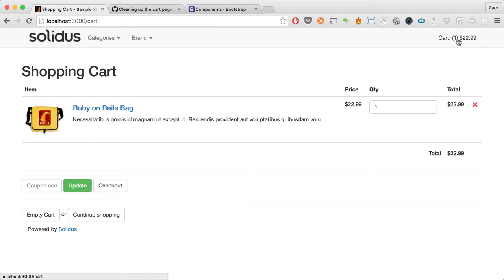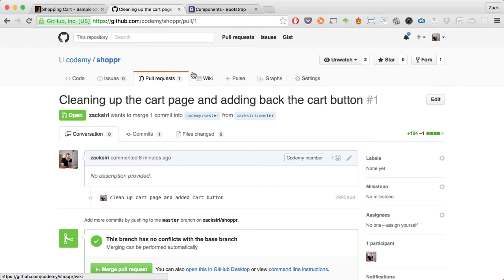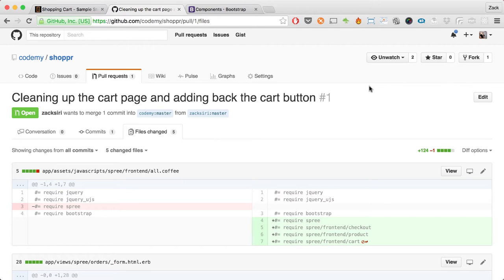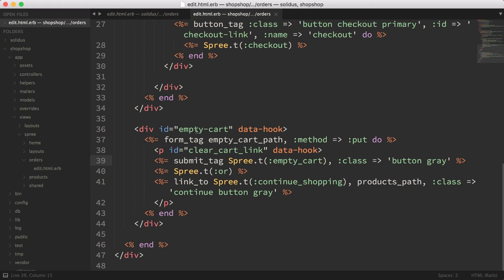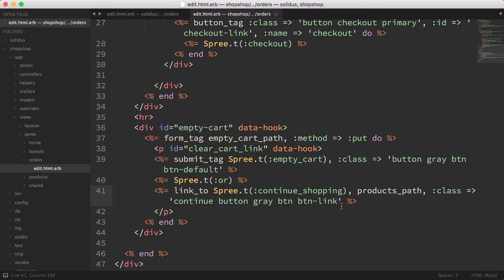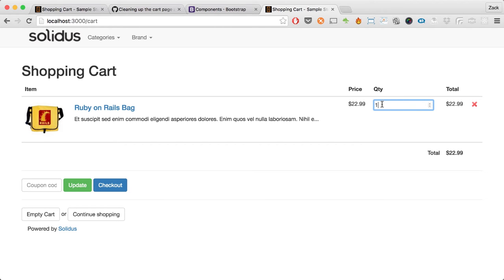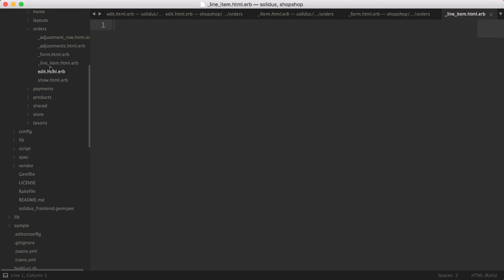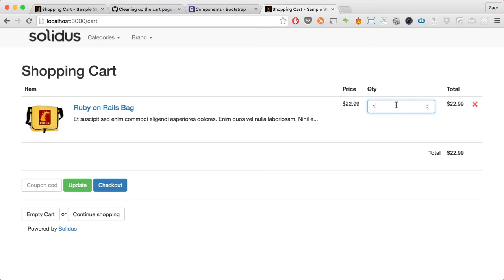Solidus eCommerce: Cleaning up the Cart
In this episode we clean up the cart page and add the cart button back into the navigation bar. We work through overriding the views from the solidus codebase and also discuss the ramifications of building a solidus theme with this method.